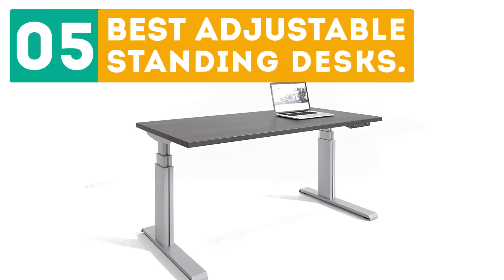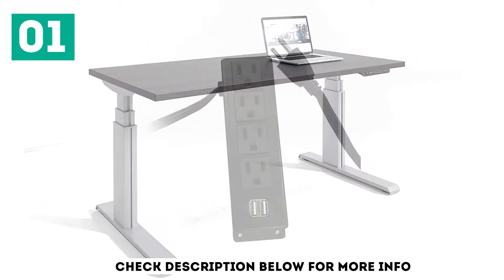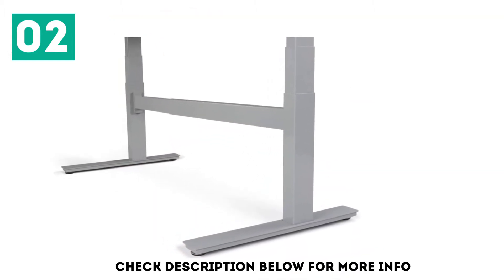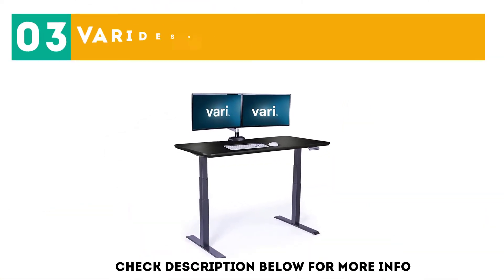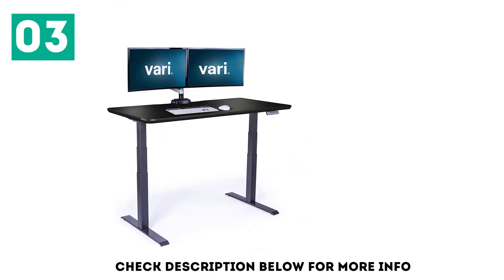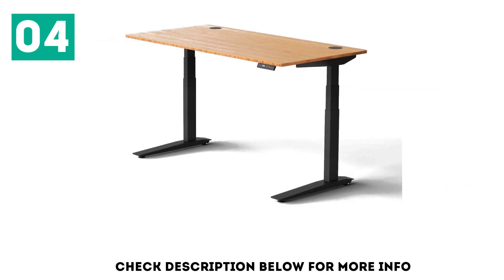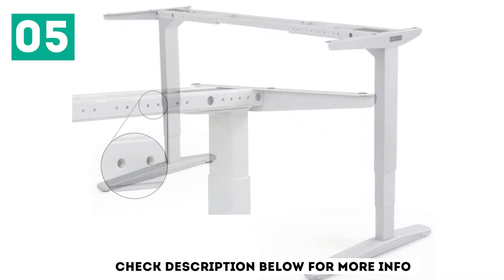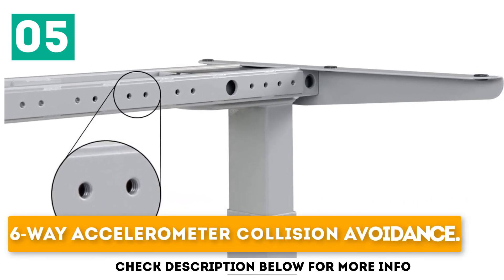Top 5 Best Adjustable Standing Desks